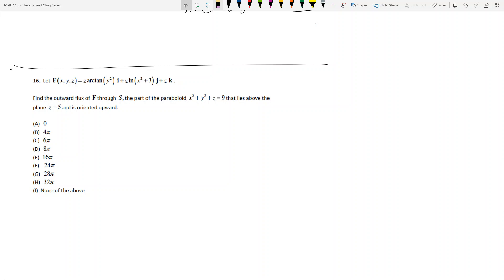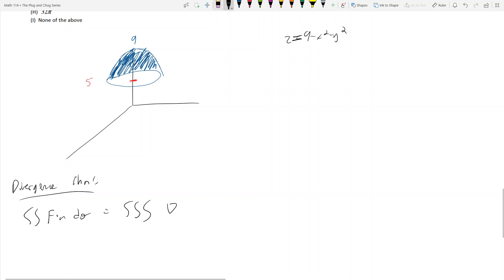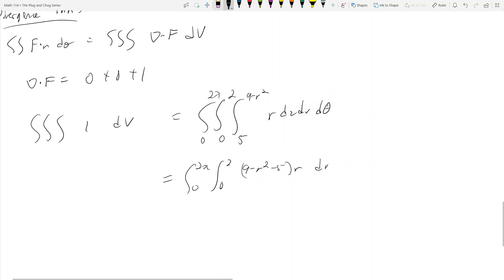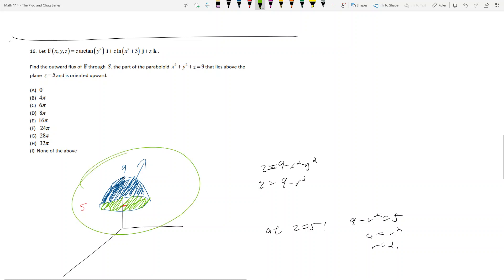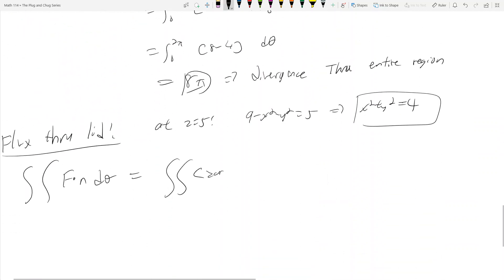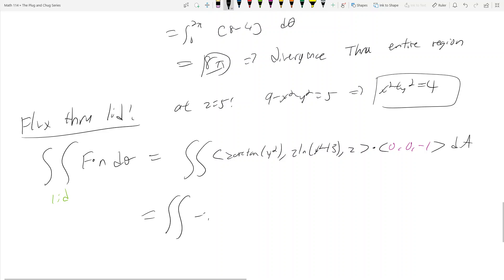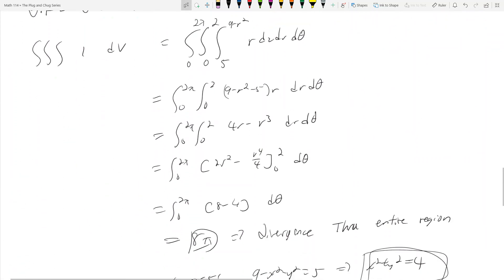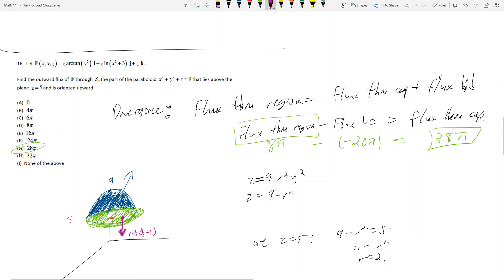Math 114 - 16.8 - Divergence Theorem on a NOT Closed Region - The Plug and Chug Series #64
An example of what happens when we use the divergence theorem on a region that is not closed

Source: Spring 2013 Final #16